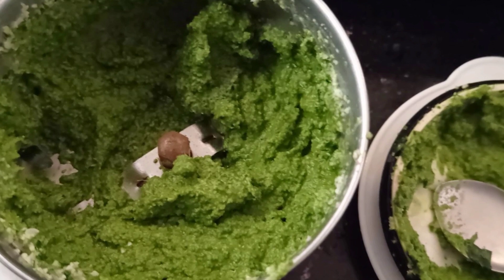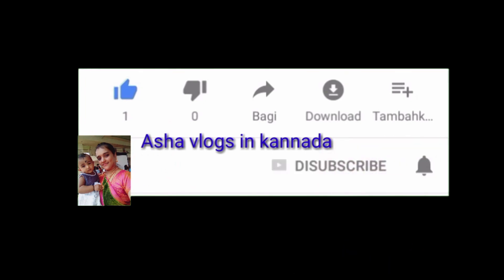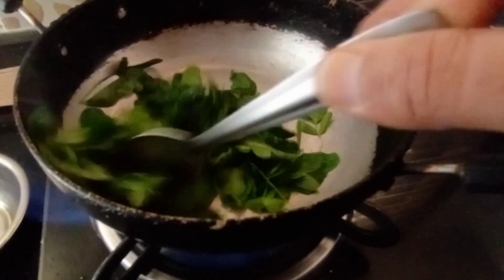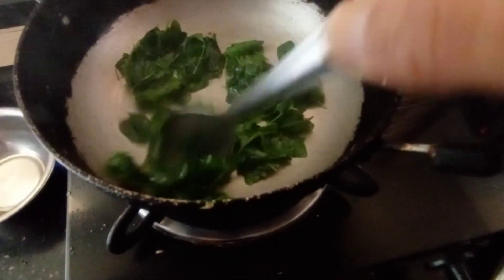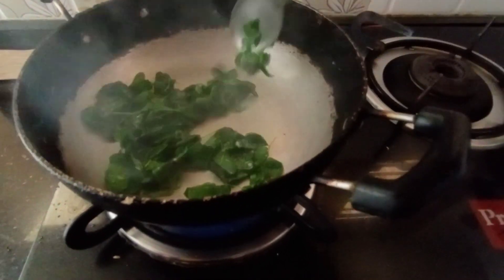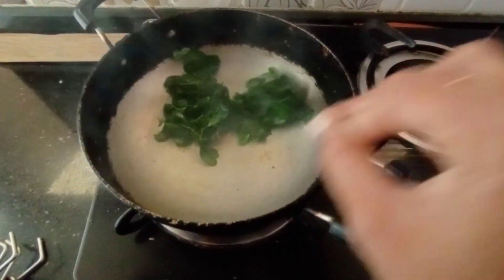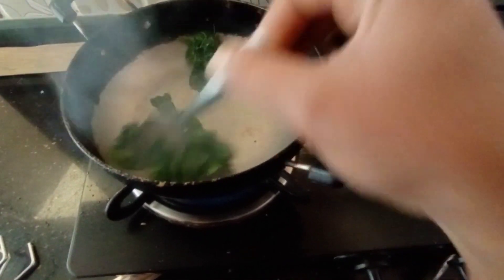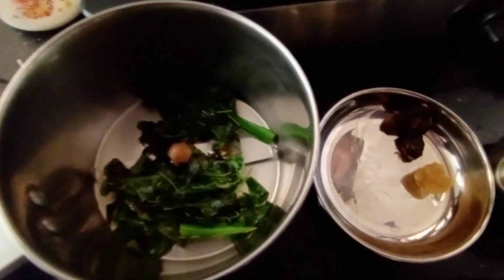ಸಂದಿವಾತ,joint pain,ಕಫ಼್ kattuvudu, ಇದಕ್ಕೆಲ್ಲ ಬೇಗ ಪರಿಹಾರ ಬೆಕು andre ಈ ಸೊಪ್ಪಿನ chutnyತಿನ್ನಿಆರೊಗ್ಯ ಆಹಾರ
ashavlogsinkannada green leaveschutny#aarogyaaahara#healthremeady